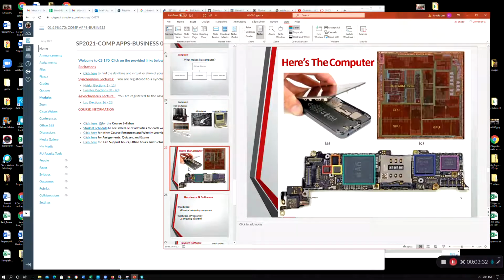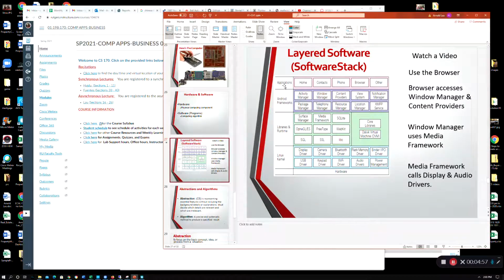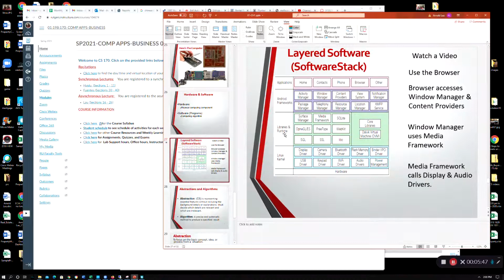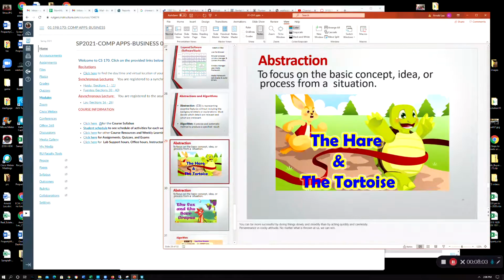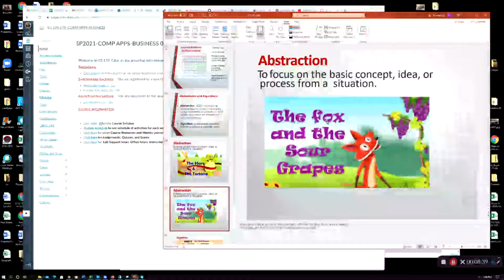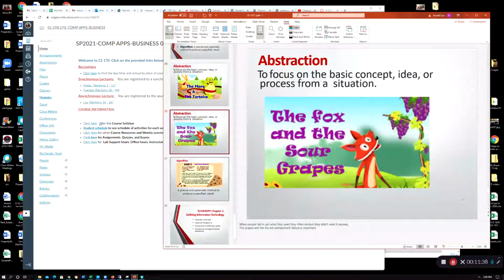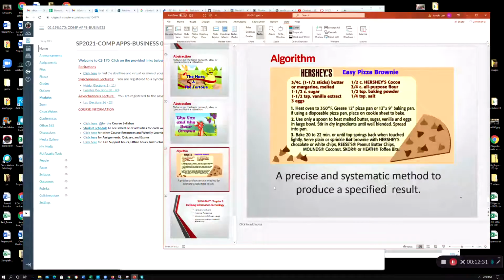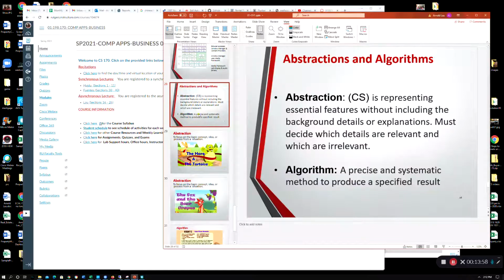Spring CS170 Software stack and Algorithm Source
CS170 software stack and algorithm